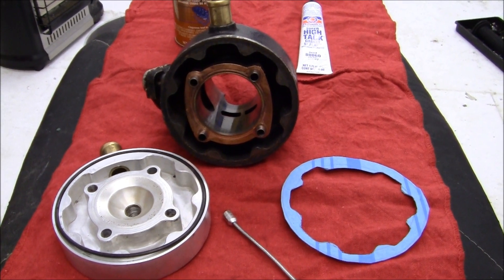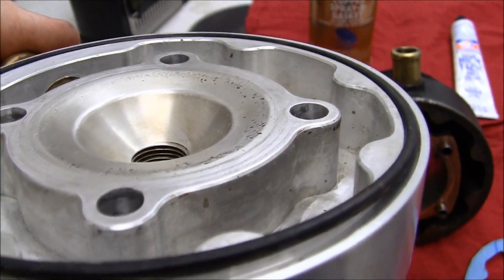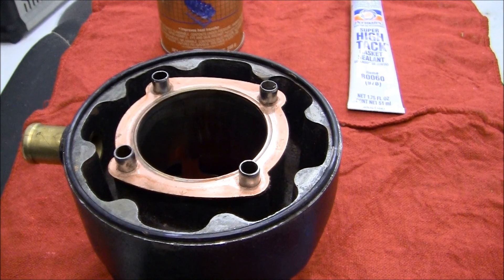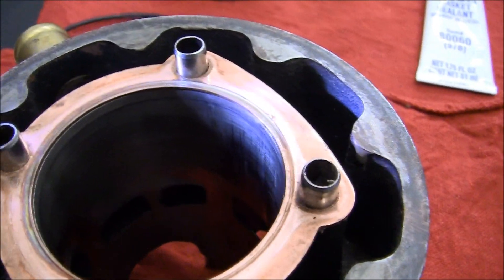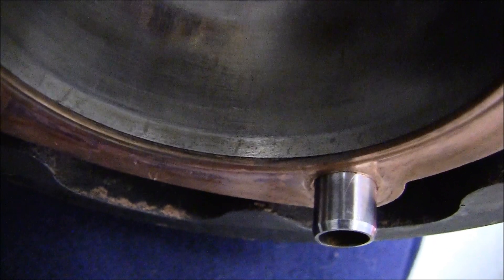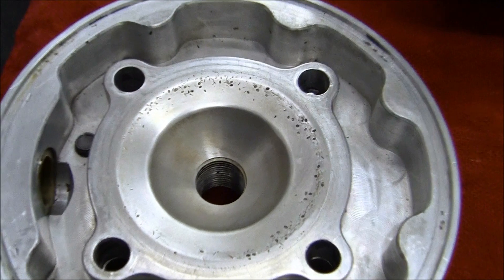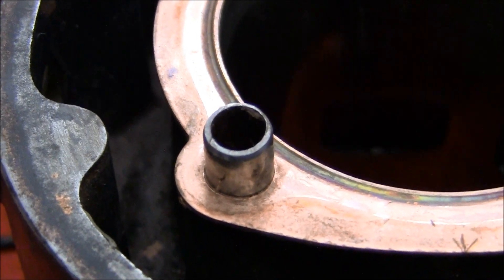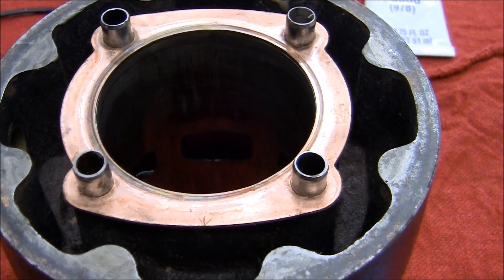27)- HONDA Dio =RACING "125CC" ENGINE